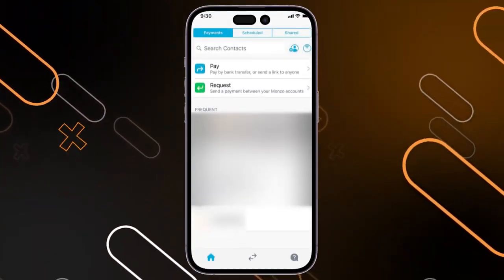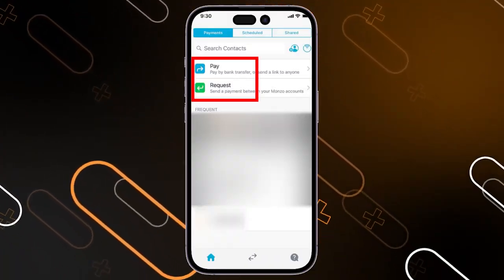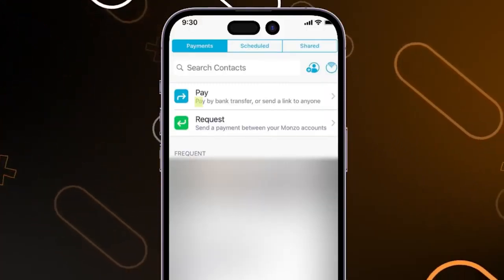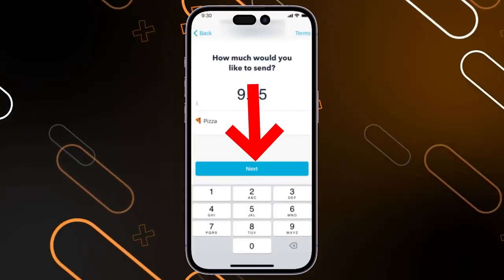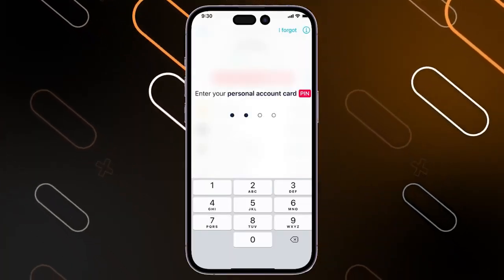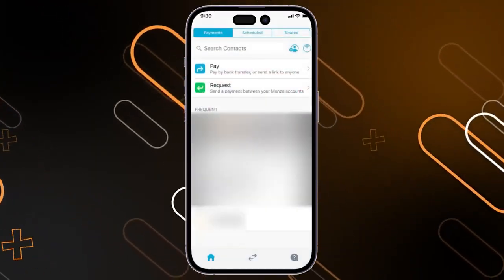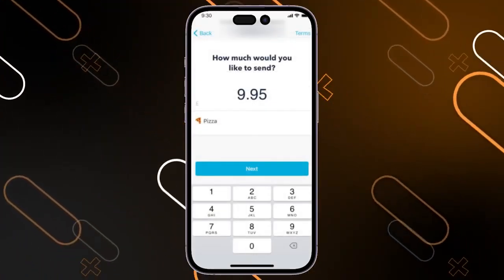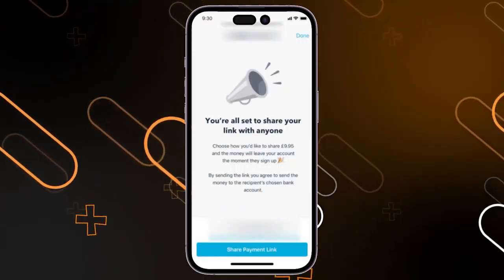How To Transfer Money From Monzo To Another Account 2025 | Full Guide